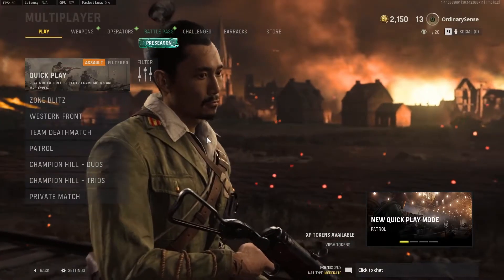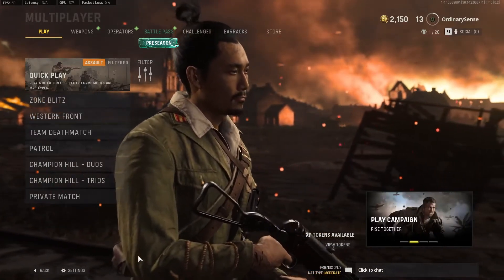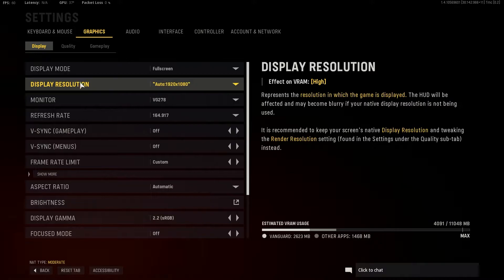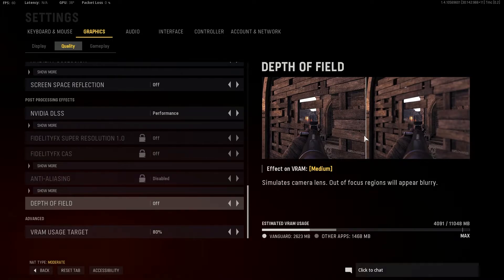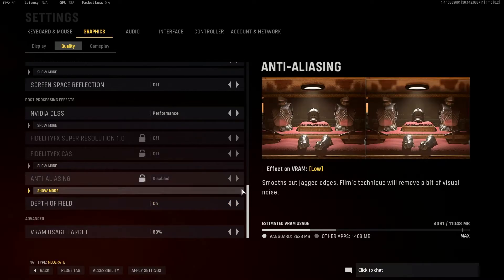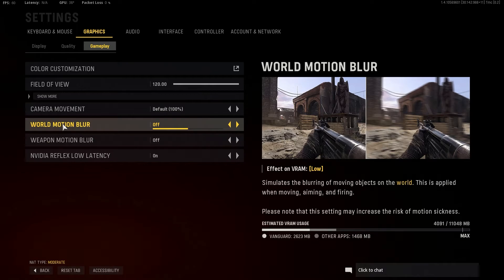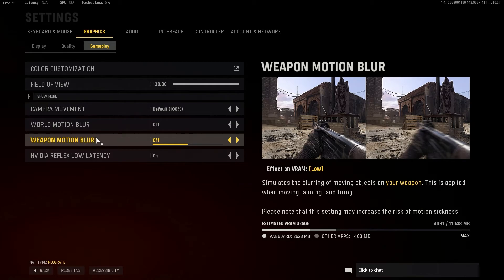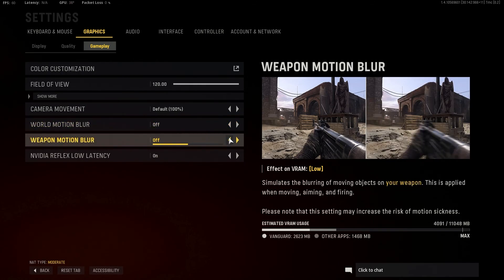How To Find And Disable Motion Blur Vanguard - How To Disable Depth Of Field Call Of Duty Vanguard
In this video i talk about 3 settings you need to turn off while playing call of duty vanguard. Where do you find and disable motion blur vanguard. Where do you find and disable depth of field vanguard. What does motion blur actually do in call of duty vanguard.